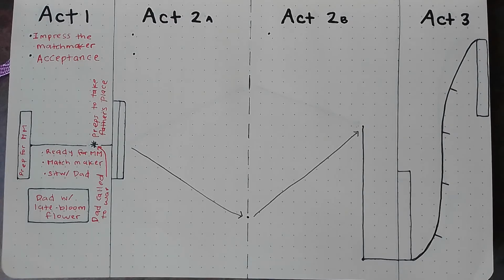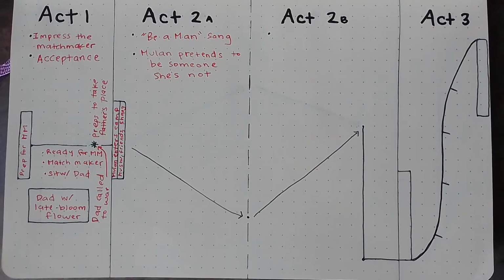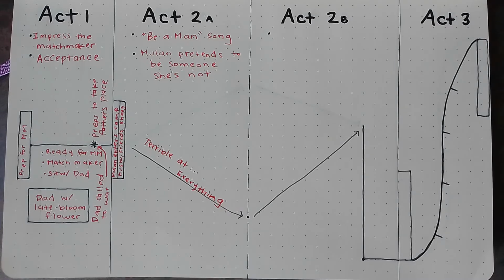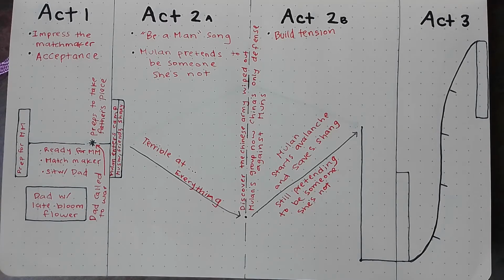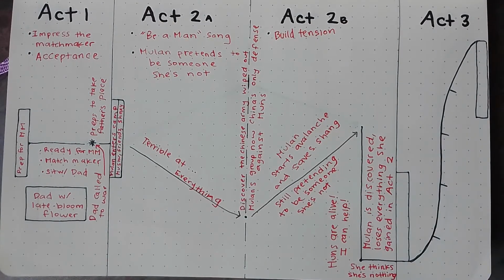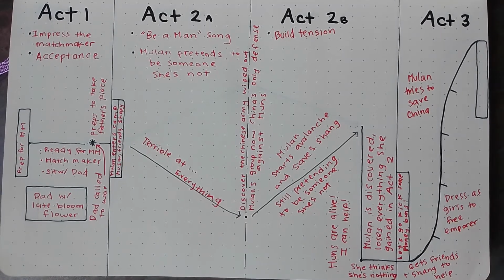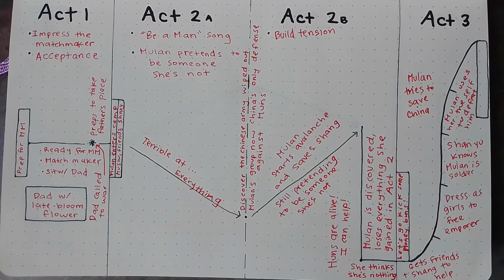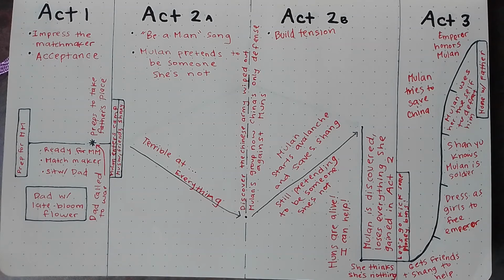Breaking Down Disney's Mulan - Practice Finding Save the Cat Beats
One of the best ways to learn the Save the Cat beats is to practice them. Finding the beats in books and movies has been very helpful to me, and Disney movies are my favorite to do it with. Here, I give an example of what it looks like to break down a movie, with explanations for why I broke each part down the way I did.

Let me know what you think of my analysis in the comments below, especially if you disagree with any of it. I'd love to have that discussion with you!

Now it's your turn! Go watch a movie and see if you can break it down!